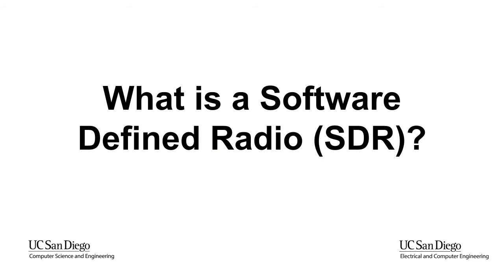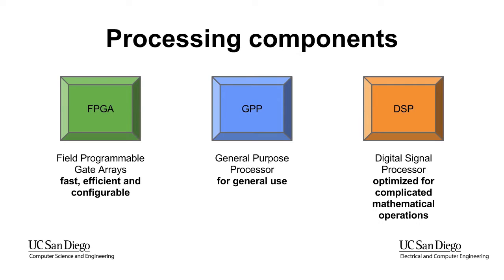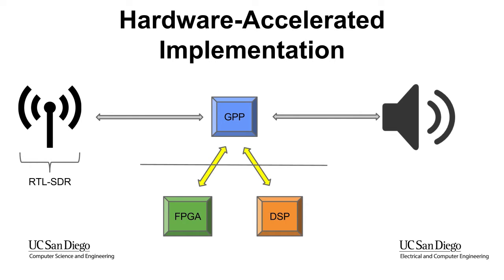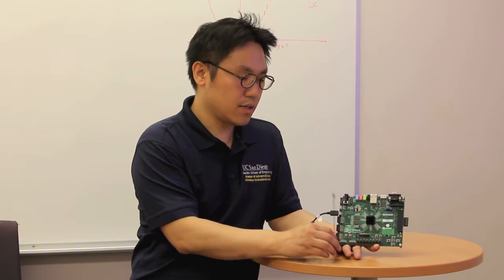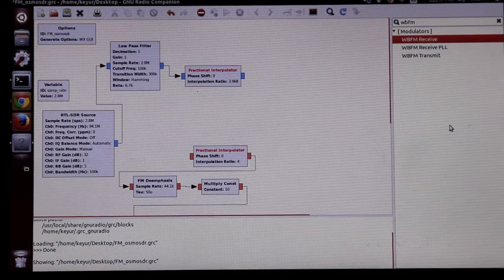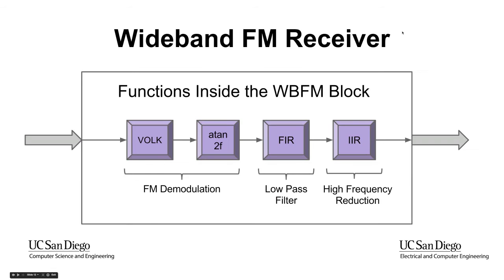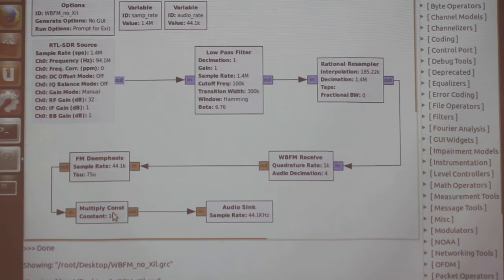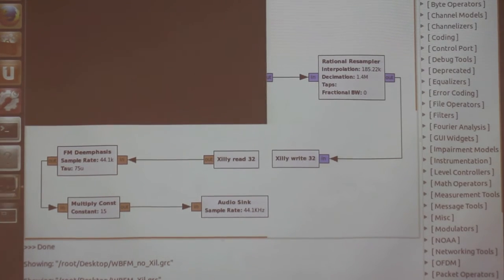UCSD_WES_Cohort3_GNURadio